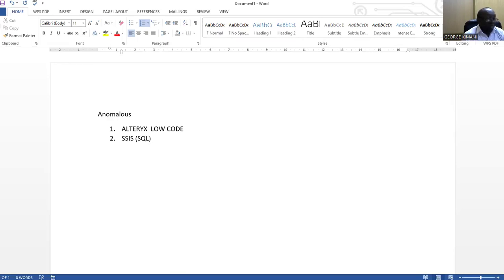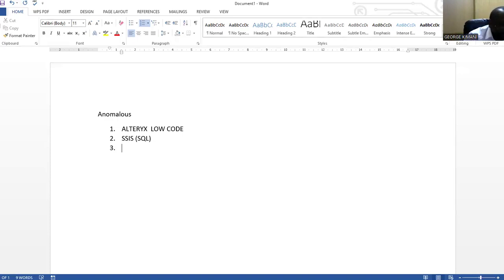BDA:TYPES OF DATA ANALYSIS